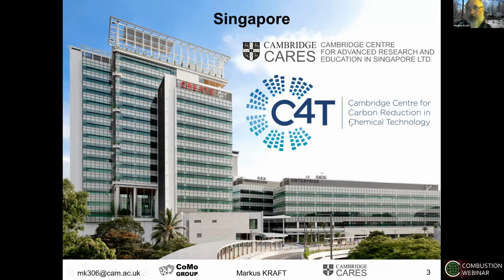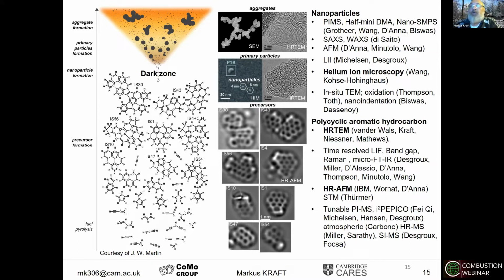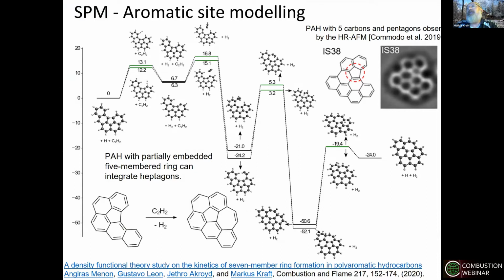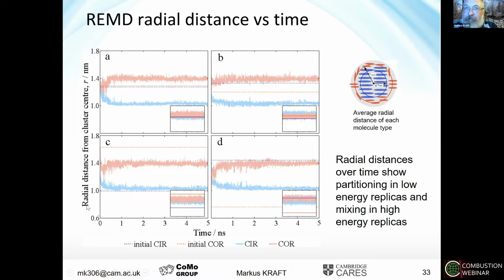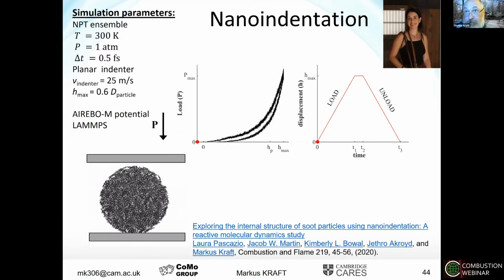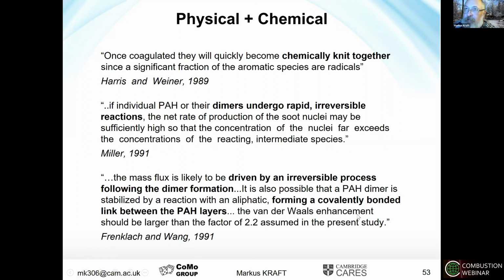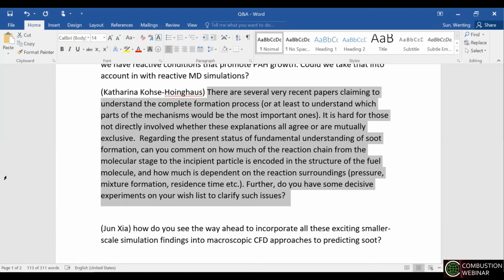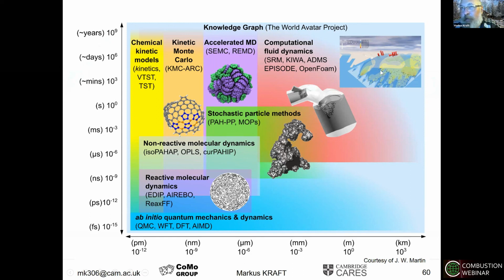Carbonaceous nanoparticle formation in flames, Speaker: Markus Kraft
Combustion Webinar Lecture 08/29/2020

Carbonaceous nanoparticles formed in flames play an important role in materials synthesis as carbon blacks. They also pose risks as unwanted combustion emissions in the forma of soot. Understanding and modeling the formation and evolution of these nanoparticles is still a major challenge. Significant advances in experimental techniques in the last decade have allowed the gas phase precursors and the transformation from molecule to nanoparticle to be observed. Questions remain surrounding the various mechanisms that lead to nanoparticle formation and the internal structure of these particles is still not fully understood. In this talk, some recent findings and computational techniques in this exciting area will be presented.

Prof Markus Kraft is a Fellow of Churchill College Cambridge and Professor in the Department of Chemical Engineering and Biotechnology. He is the director of CARES, the Singapore-Cambridge CREATE Research Centre, and Principle Investigator of C4T the “Cambridge Centre for Carbon Reduction in Chemical Technology”, which is a CARES research programme. Professor Kraft obtained the academic degree 'Diplom Technomathematiker' at the University of Kaiserslautern in 1992 and completed his Doctor rerum naturalium in Chemistry at the same University in 1997. Subsequently, he worked at the University of Karlsruhe and the Weierstrass Institute for Applied Analysis and Stochastics in Berlin. In 1999 he became a lecturer in the Department of Chemical Engineering, University of Cambridge. In 2012 he obtained a ScD form the same University. He has a strong interest in the area of computational modelling and optimisation targeted towards developing CO2 abatement and emissions reduction technologies for the automotive, power and chemical industries. More recently he takes interest in the application of dynamic knowledge graphs to above mentioned areas.